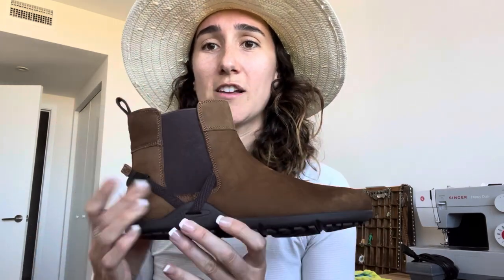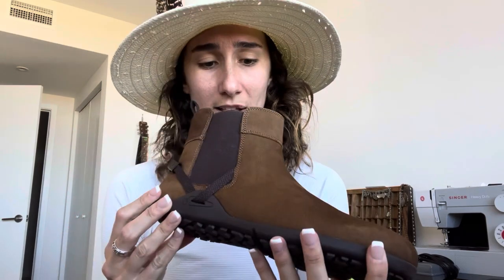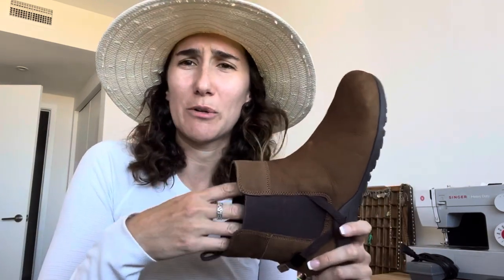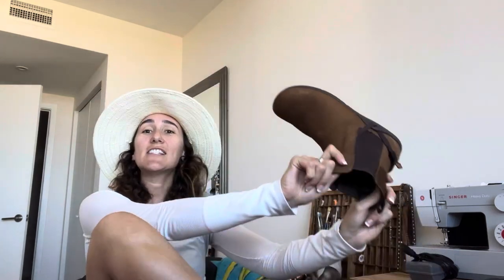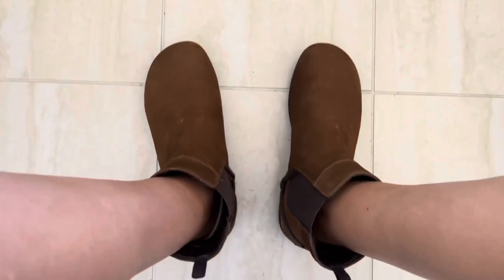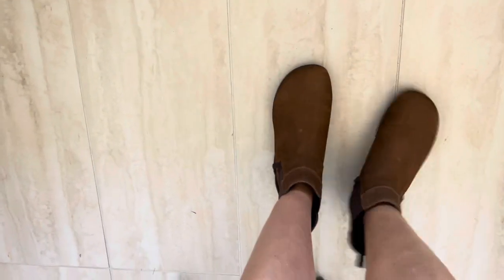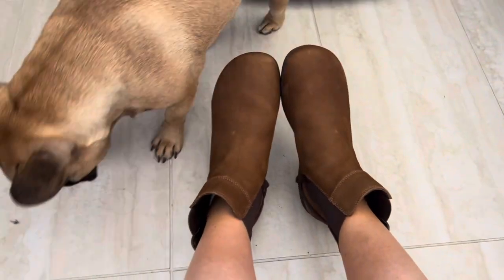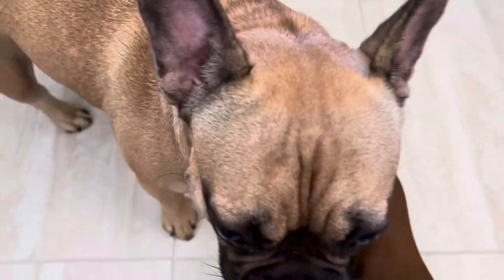“Zero-Drop”XeroShoesTari Chelsea-style Boot Review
Got my most favorite boots ever from XeroShoes.com.  The Tari Boot!  $134.99 US + ship.  Zero-drop is worth the hype